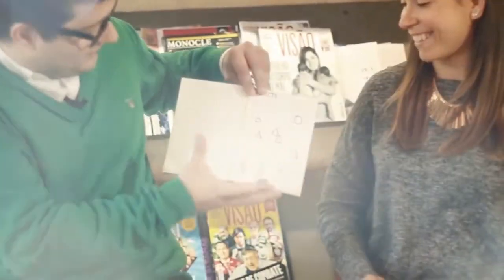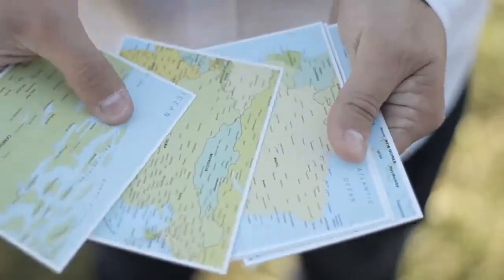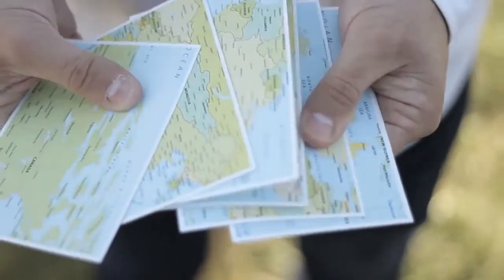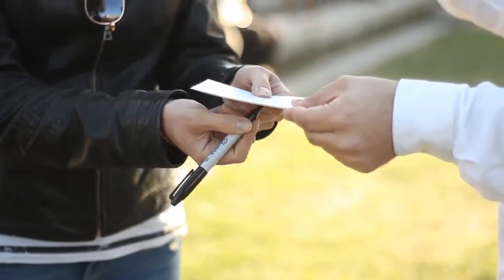Mental Pen by João Miranda Video 1